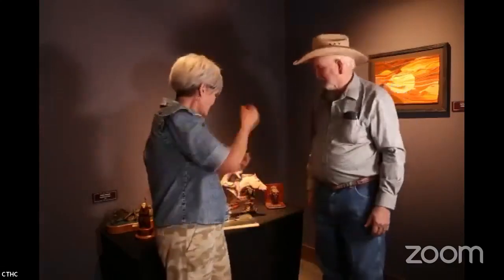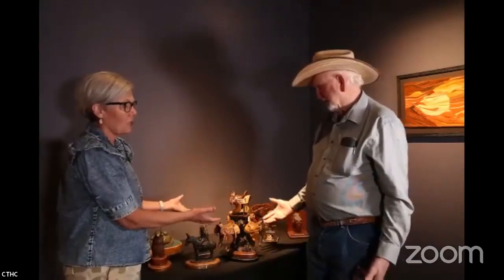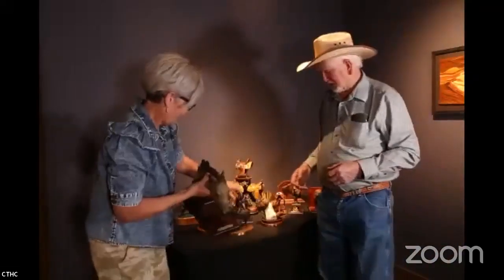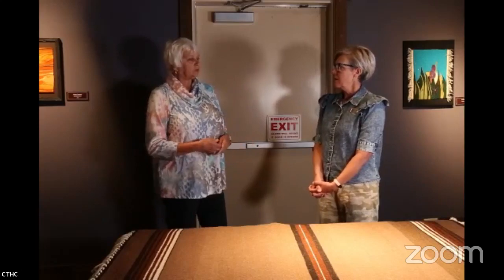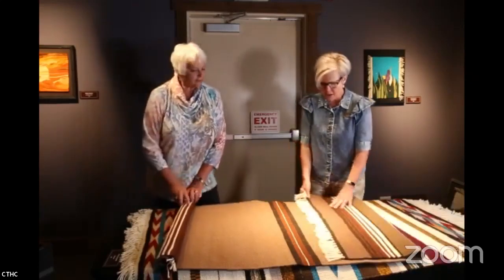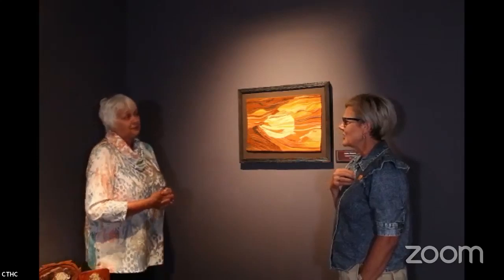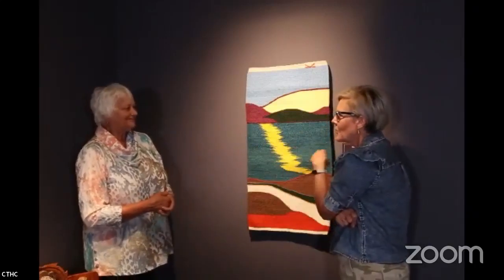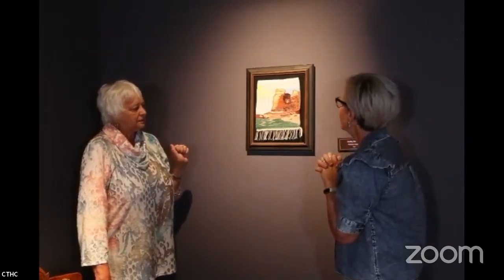Trail Talk Jerry and Kathy Smyers